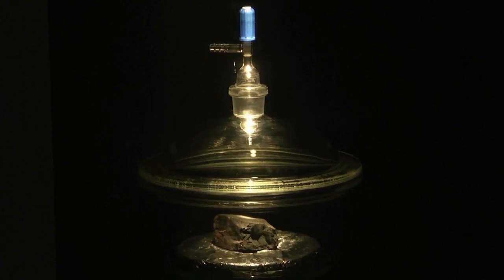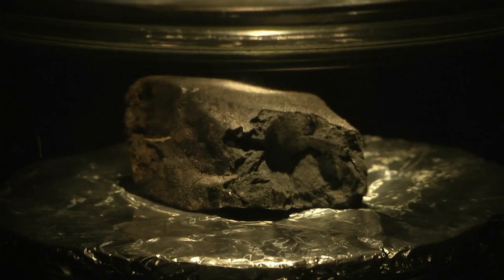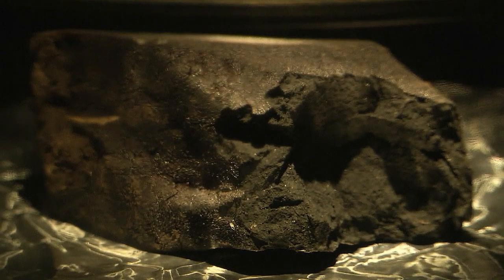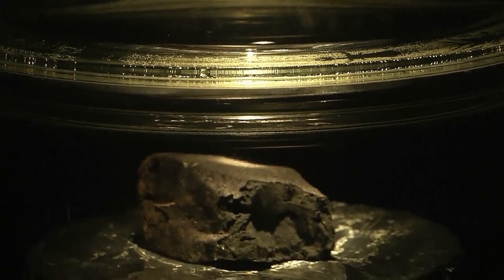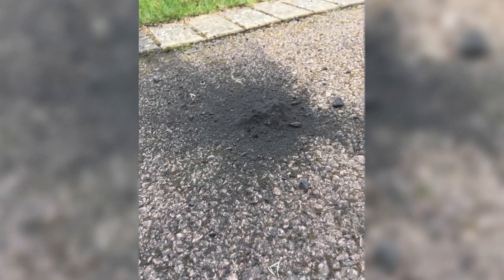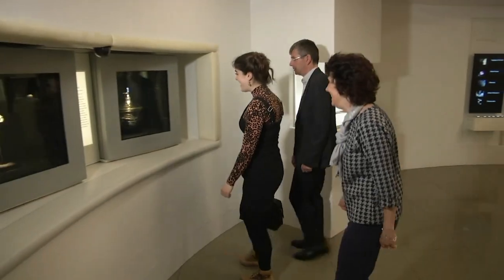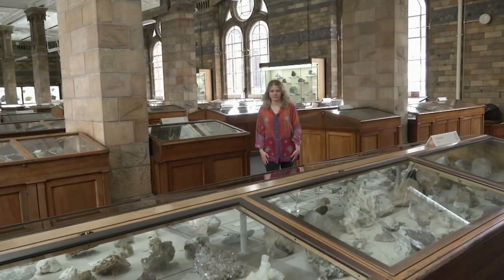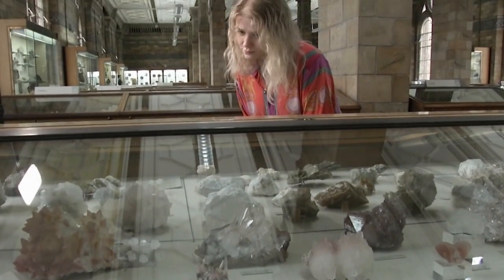Meteorite that crashed into English driveway is now at London's Natural History Museum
The 4.5-billion-year-old meteorite crash-landed in front of a house in Winchcombe, Gloucestershire in February this year.